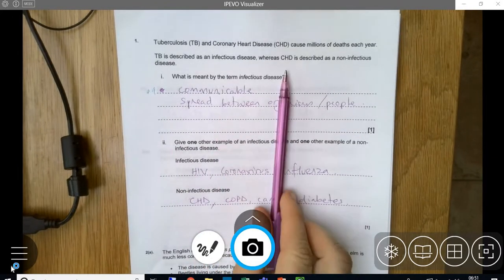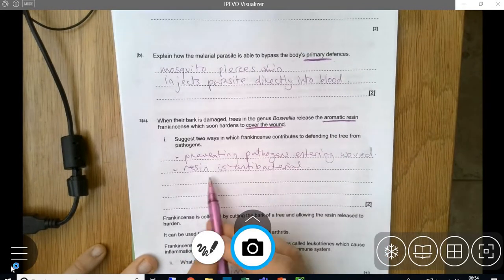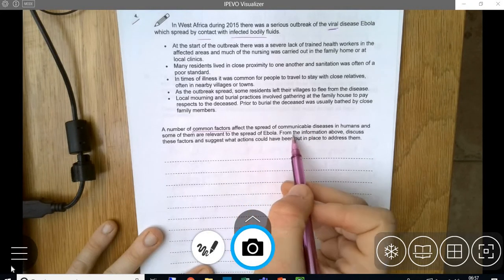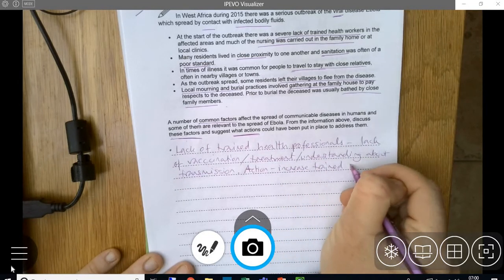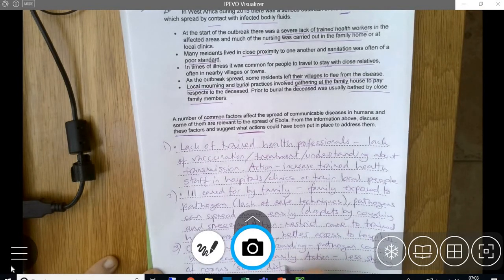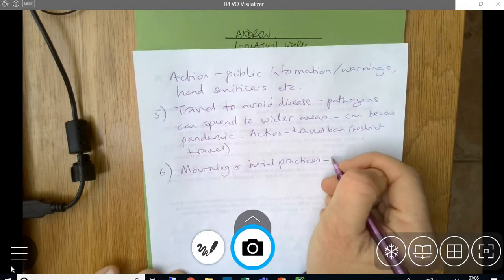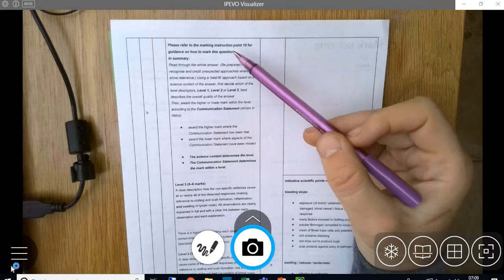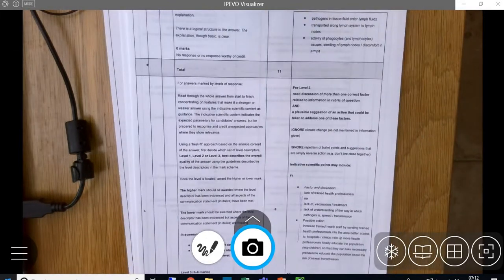Mr Heinrich Yr12 Pathogen Exam Questions Walkthrough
Year 12 Biology Exam Question Walk through video